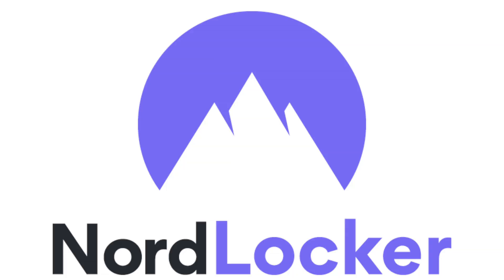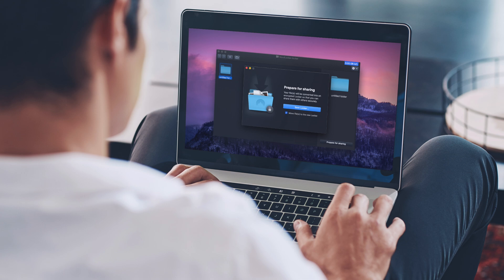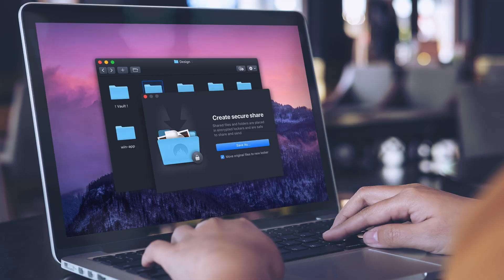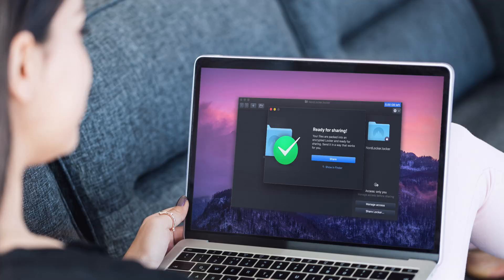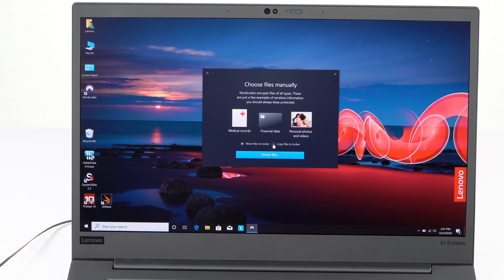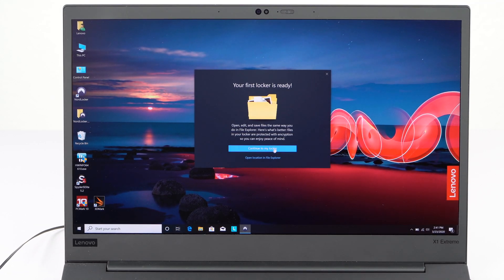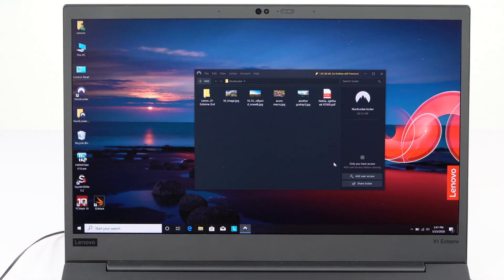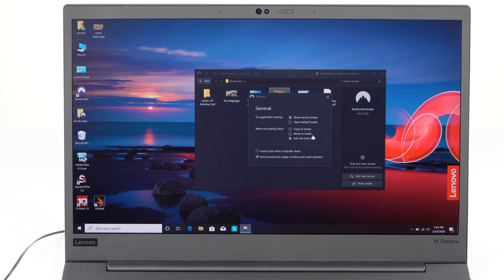NordLocker- Encrypt and Keep Your Files Safe when Working from Home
. With so many folks needing to work at home and keep work files secure, Lisa Gade shows you NordLocker, a file encryption program for Windows and Mac. From the same folks who make NordVPN, this app lets you quickly and securely encrypt local files as well as those stored on cloud services. It's free for up to 2GB of encrypted files, and you can get the premium version if you need more.